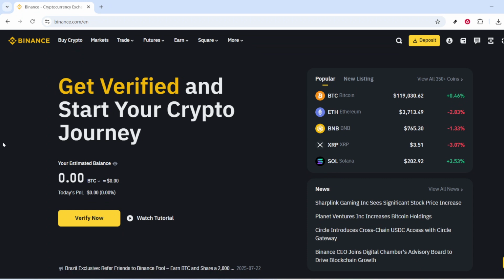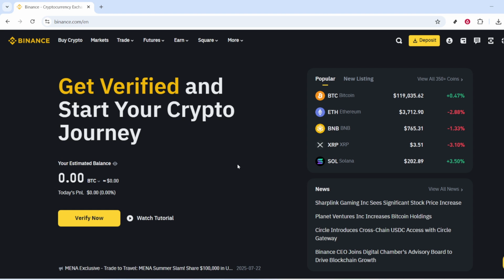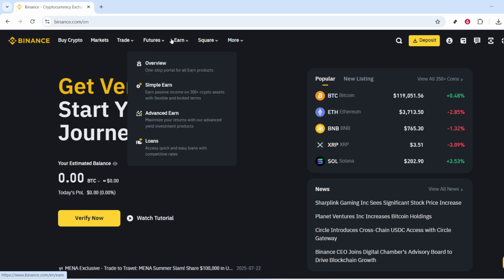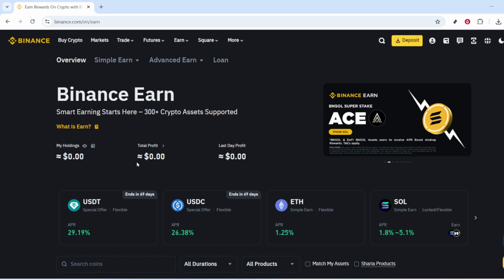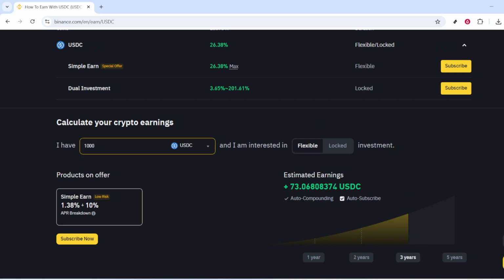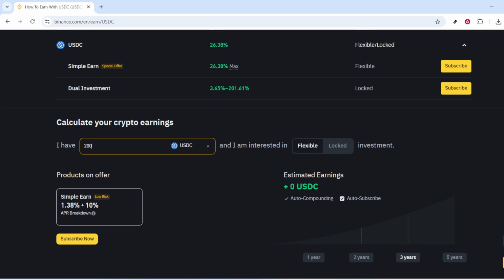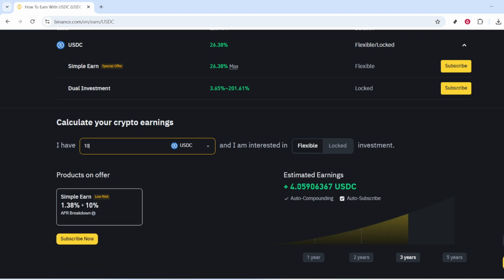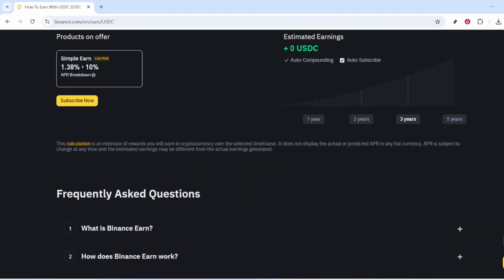How to Use Binance Calculator Conversion Tool